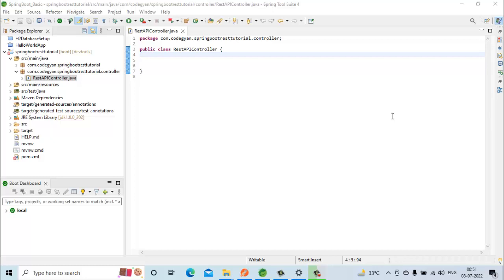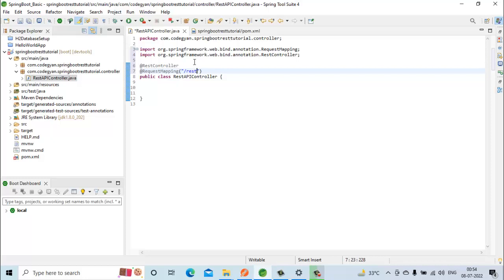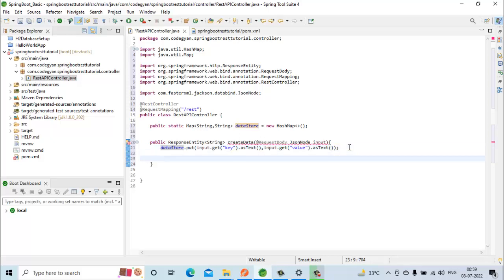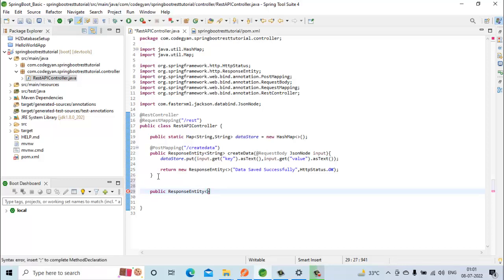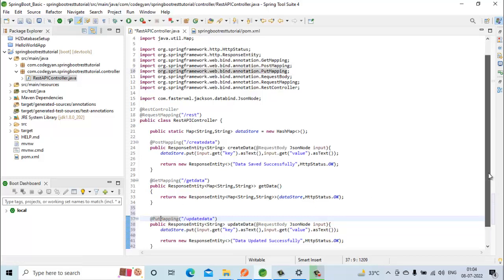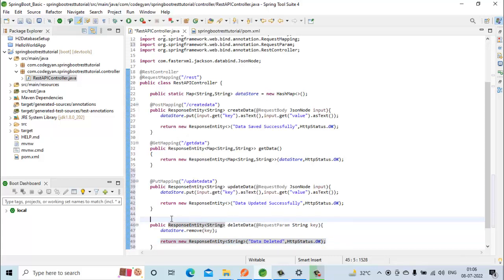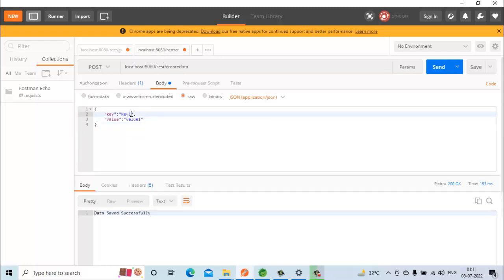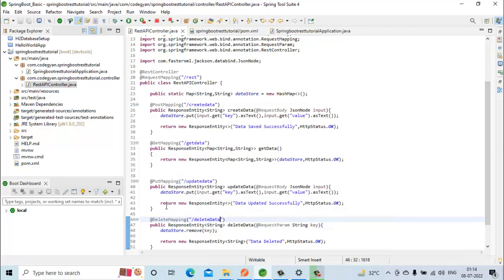Spring Boot - Building Rest APIs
This video shows how to create REST based APIs using Spring Boot.
It shows how we can create POST,GET,PUT and DELETE endpoints.